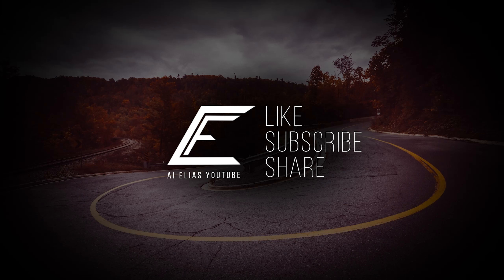🦾 The Best Modlist for Skyrim is going AUTOMATED - BMS November Update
📜THE BEST MODLIST FOR SKYRIM

📄DESCRIPTION
The Best Modlist for Skyrim is transitioning to an automated installer. This is a quick update regarding that.

🎵MUSIC USED
Unlike Pluto: Like Saturn - Forgetting Myself

Intel i7 8700k @ 5.0GHz
Asus Maximus Hero
EVGA GTX 1080ti FTW3
Corsair 16GB Vengeance Memory @ 3000MHZ